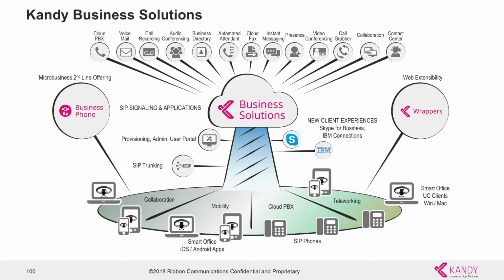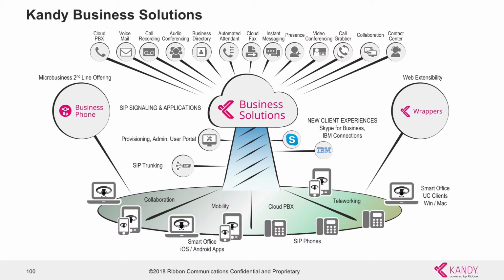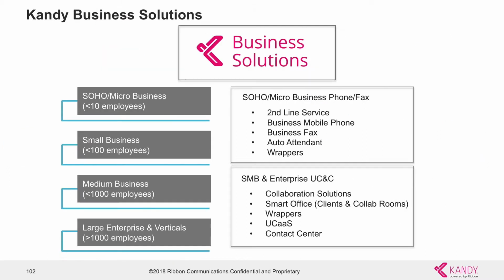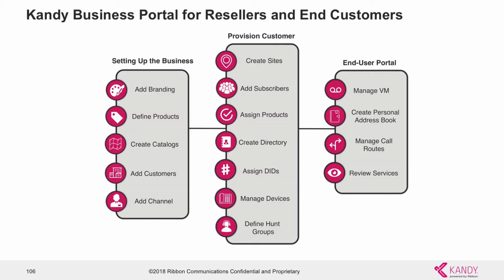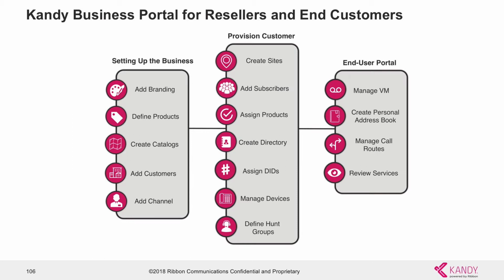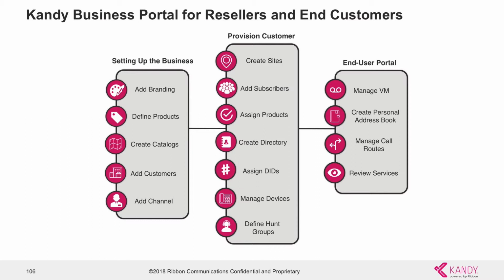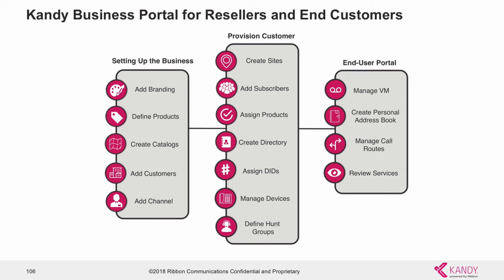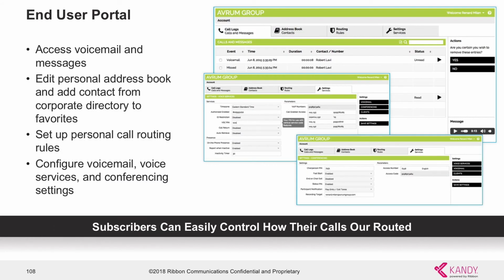Kandy Solution Enablement Lesson 6: Kandy Business Solutions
Lesson covers a very high level of Kandy Business Solutions including UCaaS, Contact Center, Administration Portals, Clients and Cloud PBX.